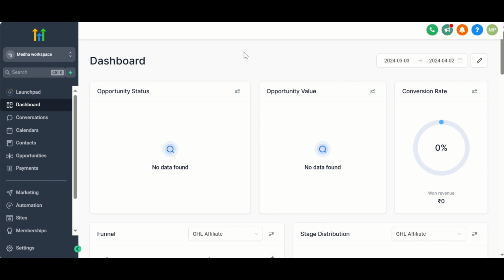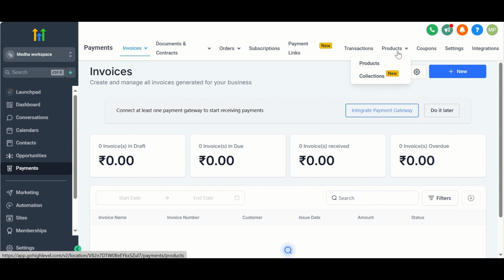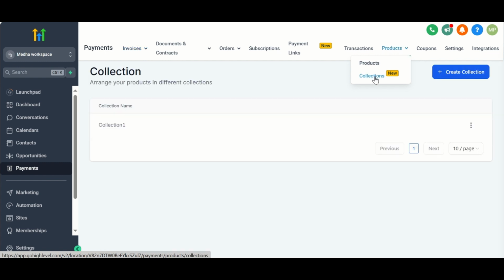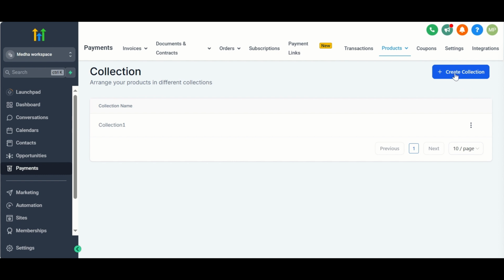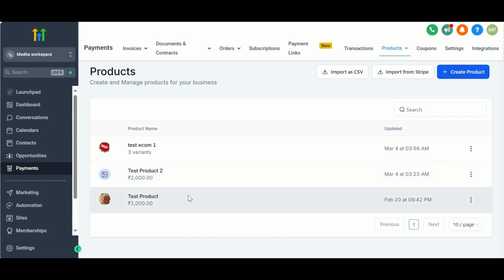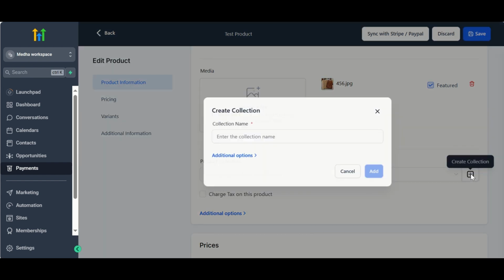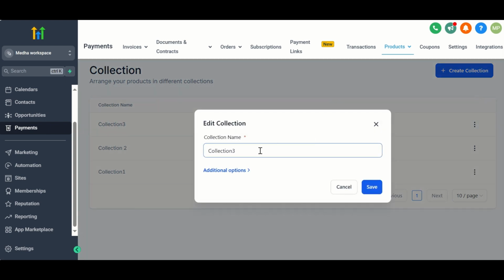How to Use Product collection Feature for Ecommerce store in Go High Level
1) Check your Spam Folder
2) If it isn’t there, follow these steps: